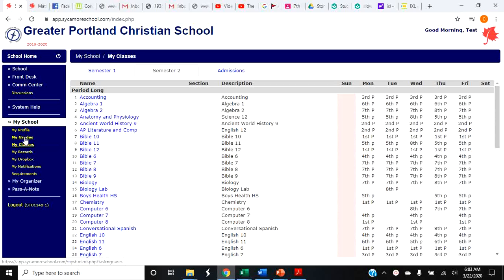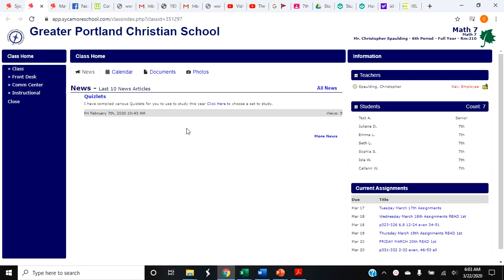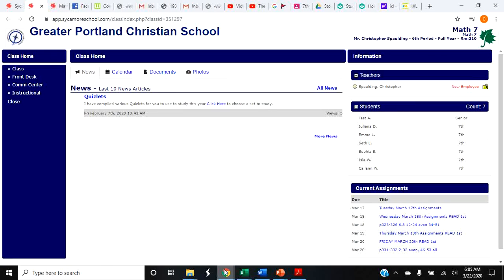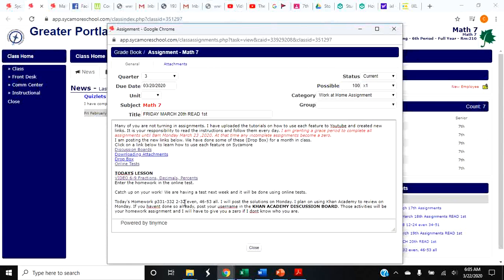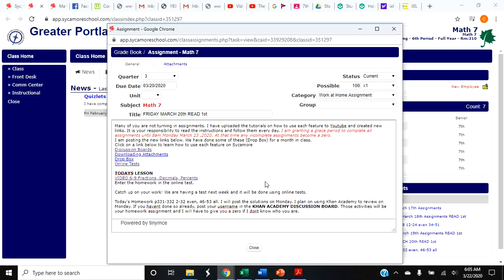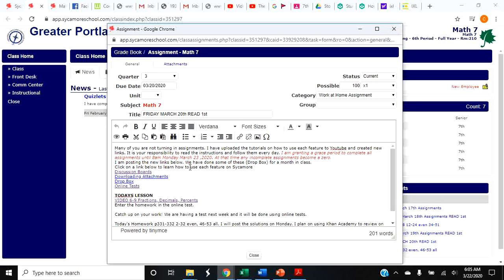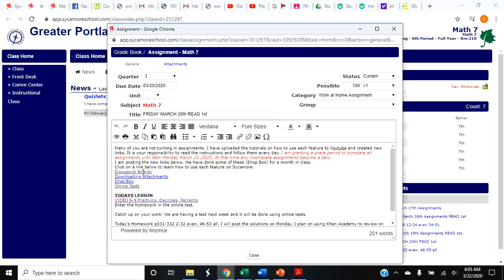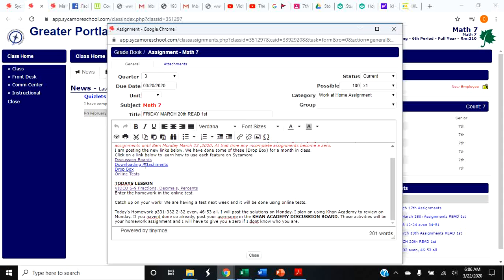Sycamore Tutorial student assignments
A brief video of where to find the assignments for my classes.